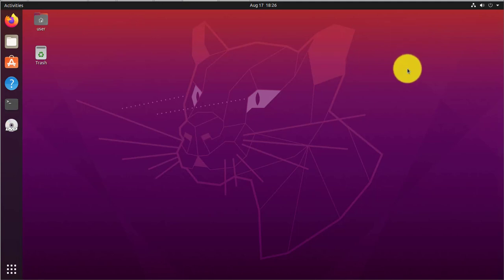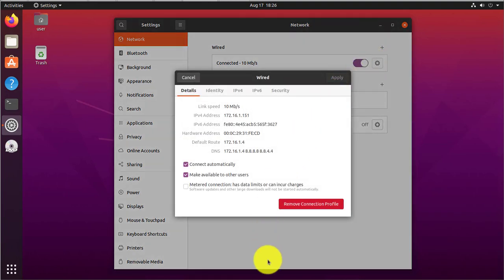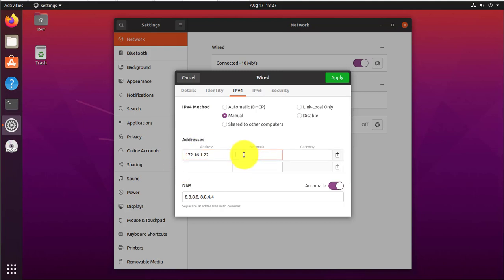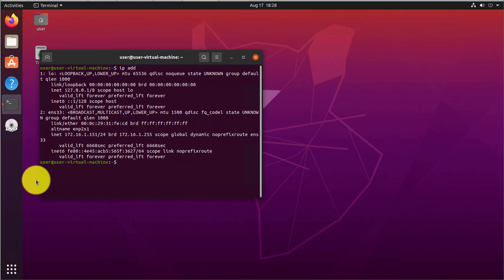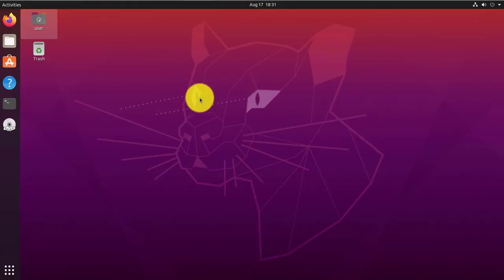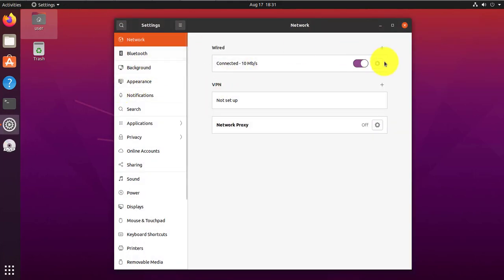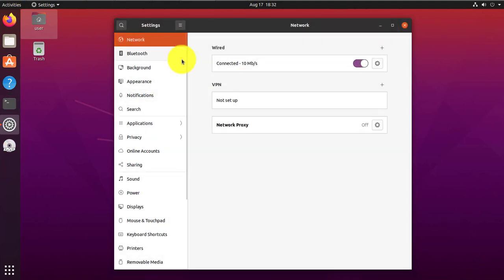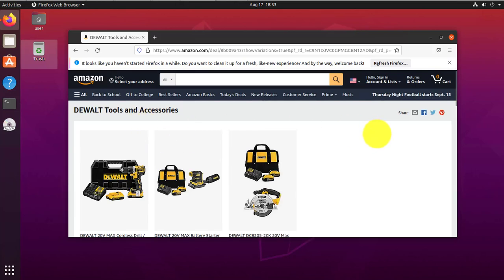How To Configure A Static IP Address and DNS on Ubuntu Linux